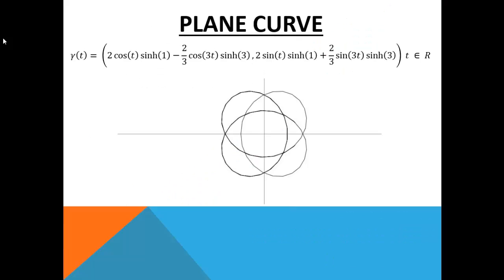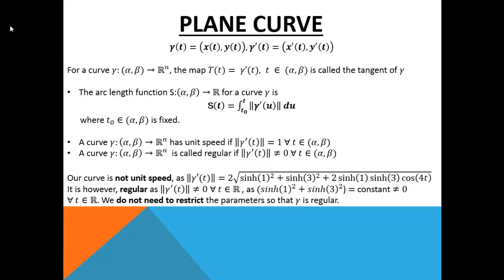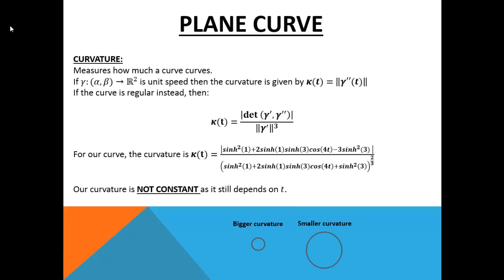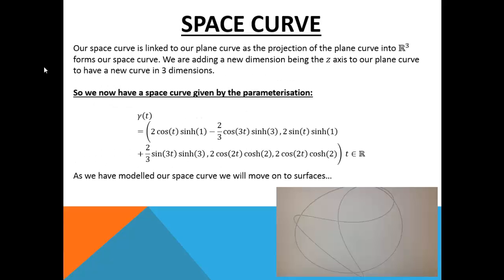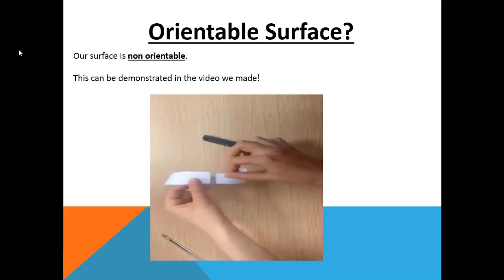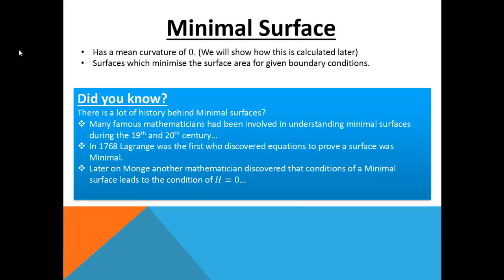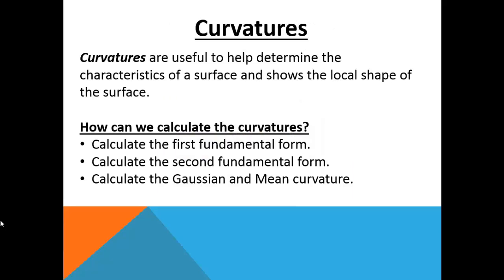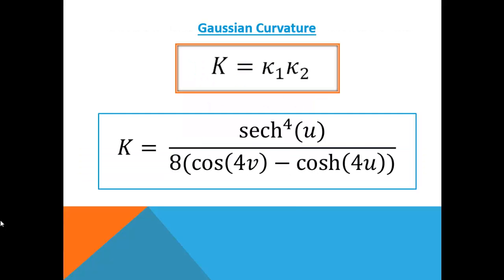A short video on Curves&Surfaces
A class project 2014